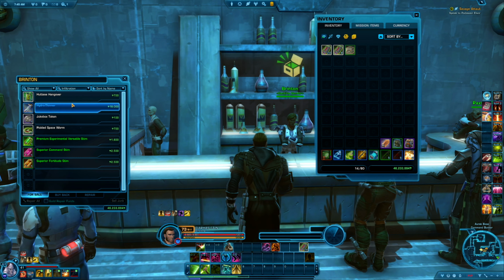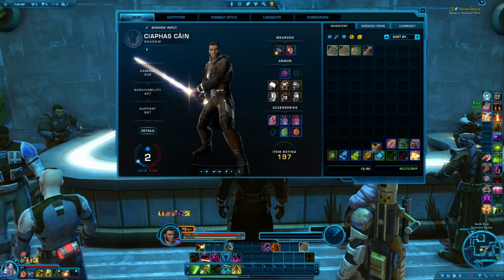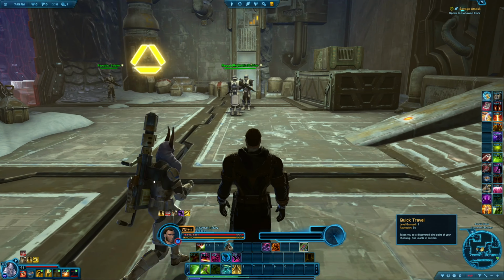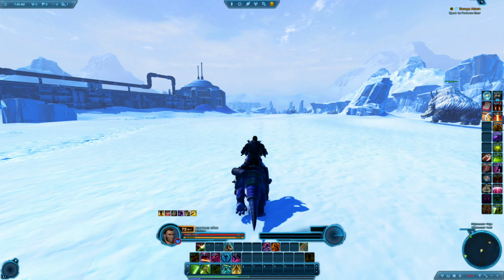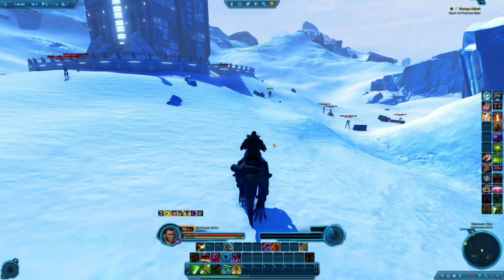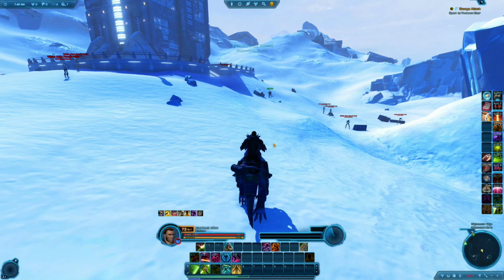Let's Play SWTOR: Jedi Knight Part 122 [Destroying The Droids]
122:  Heroics
Hoth - Bonus Mission Series

Barely a year since achieving the rank of Jedi Knight, Ciaphas Cain is regarded by his peers with both admiration and respect.

Despite the loss of his Master, Orgus Din, this new Knight of the Order and the Republic was able to prevent a second strike of The Desolator and defeating Darth Angral in personal combat, a feat that has heralded him as a champion duelist.

Now, through the guidance of his former master, Ciaphas Cain is drawn into a secret mission of the Jedi to gain admittance to the Sith Emperor's Fortress and bring him to justice, not through his death... but by his redemption through the Light Side of the Force.